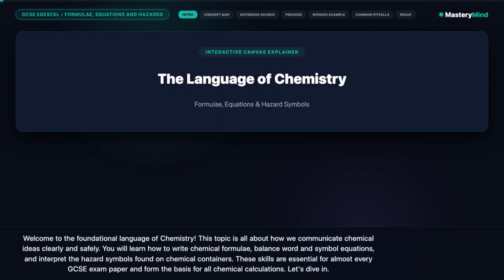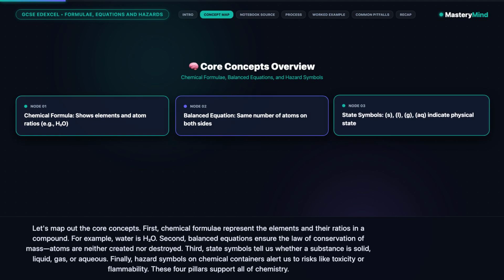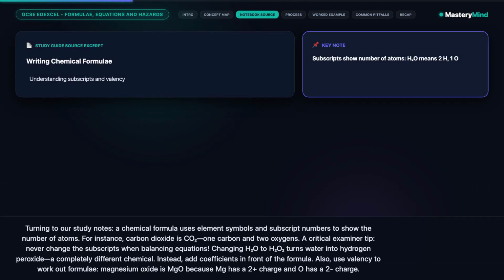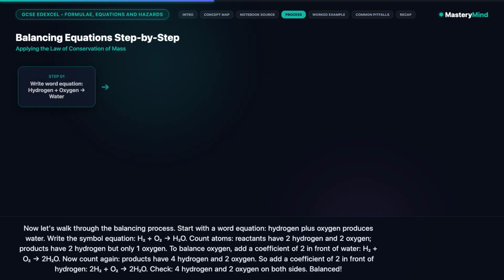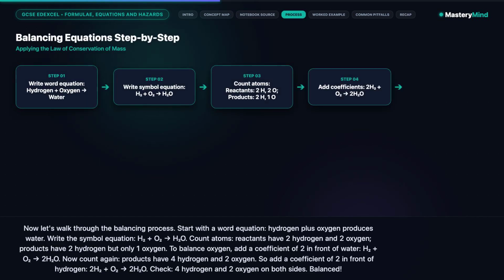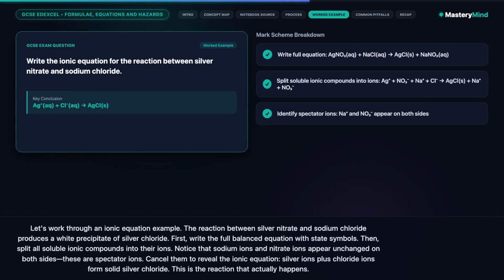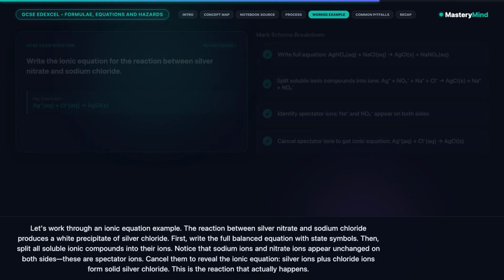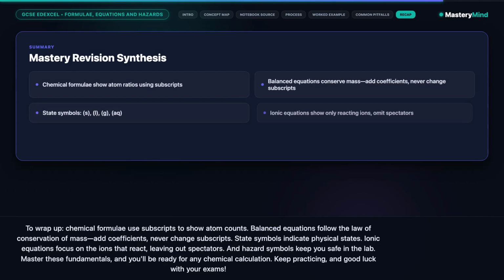Formulae, equations and hazards - GCSE Edexcel Study Guide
Master the language of chemistry. This topic covers chemical formulae, balancing equations, and interpreting hazard symbols—essential skills that appear in almost every GCSE exam paper and form the foundation for all chemical calculations.